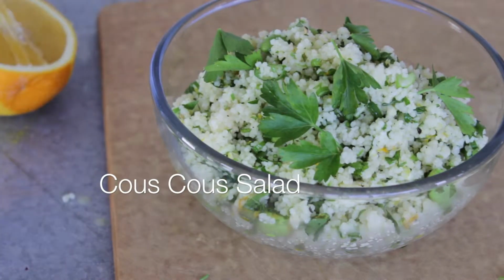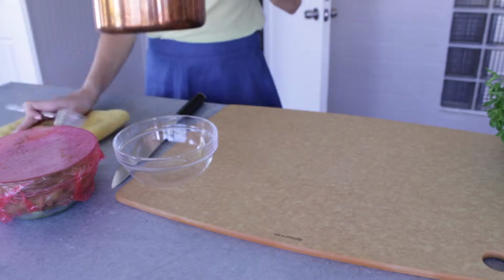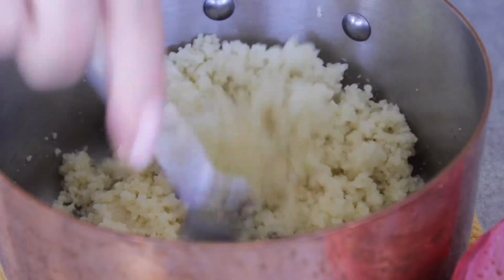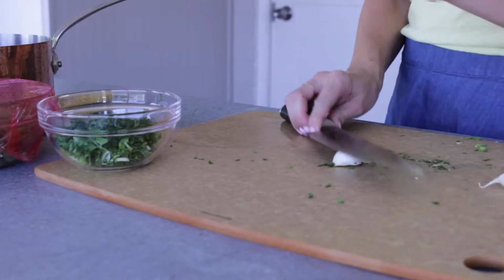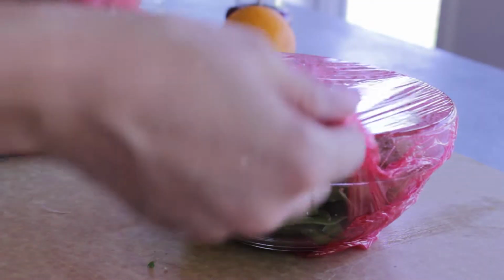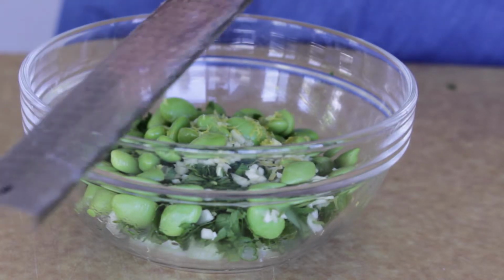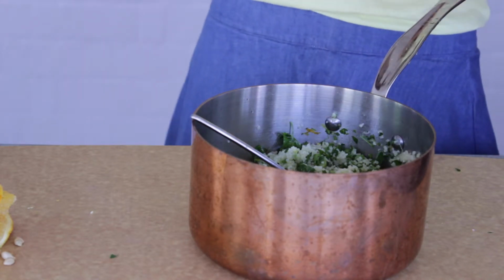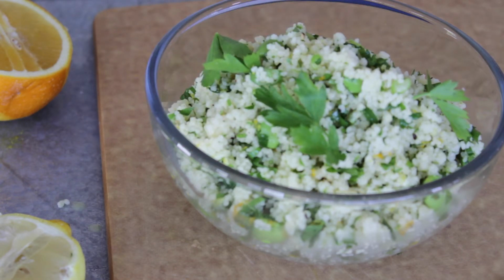Cous Cous Salad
The perfect, flavorful salad to bring to your Easter Picnic or Brunch potluck! Enjoyed both outside and in!